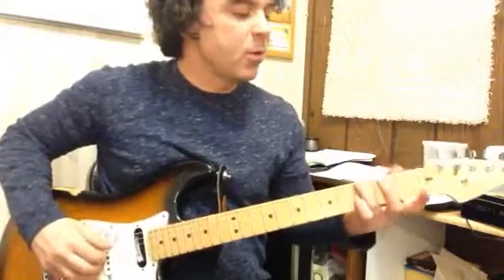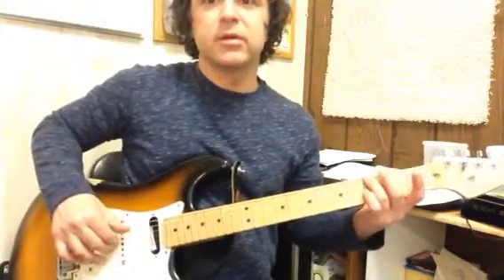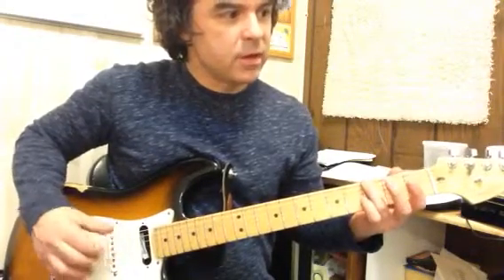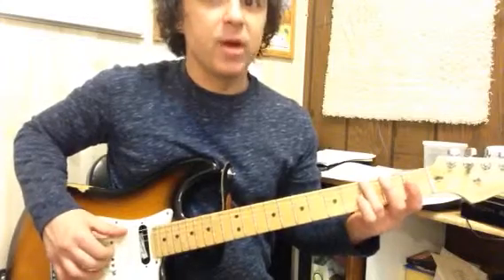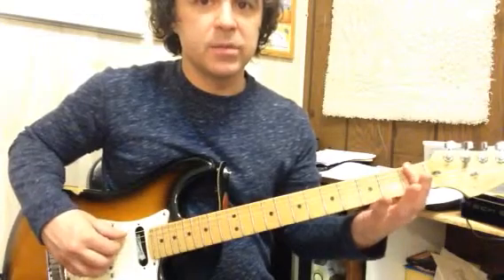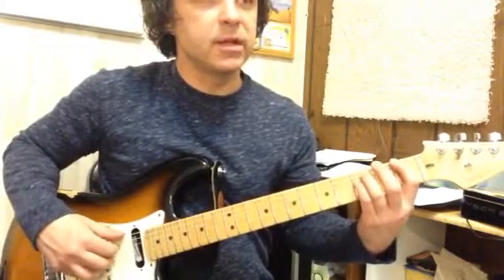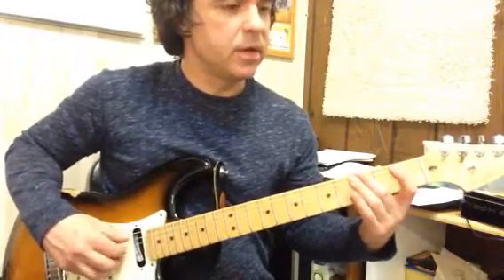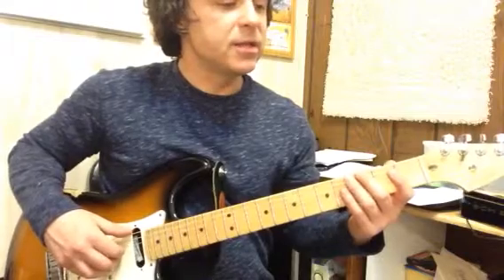Smoke verse for beginners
Can't do power chords yet?   Here is a way of playing the G5 and F5 chords in the verse to Deep Purples "Smoke on the Water" that will get you jamming until your left hand can make that shape.